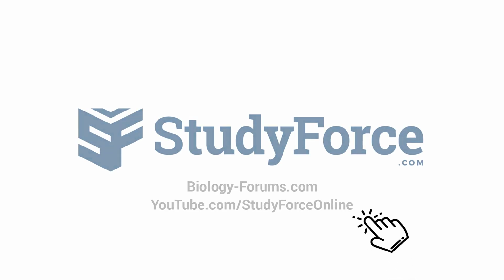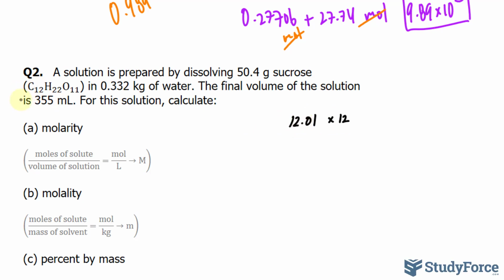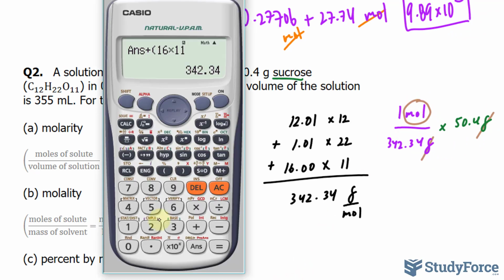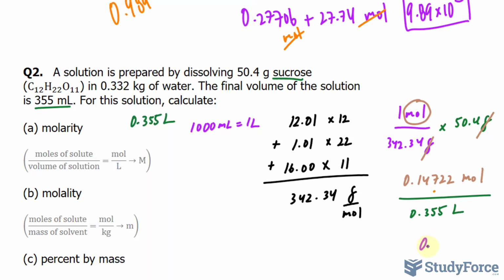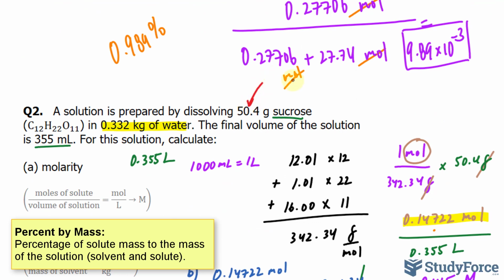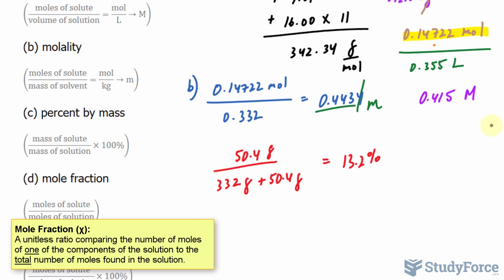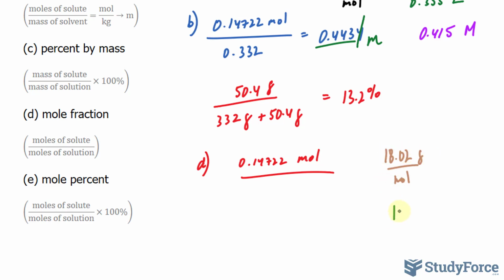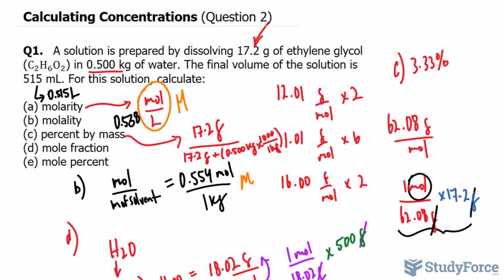⚗️ Calculating Concentrations (Question 2)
A solution is prepared by dissolving 50.4 g sucrose (C_12 H_22 O_11) in 0.332 kg of water. The final volume of the solution is 355 mL. For this solution, calculate:

(a) molarity

((moles of solute)/(volume of solution)=mol/L→M)

(b) molality

((moles of solute)/(mass of solvent)=mol/kg→m)

((mass of solute)/(mass of solution)×100%)

(d) mole fraction

((moles of solute)/(moles of solution))

(e) mole percent

((moles of solute)/(moles of solution)×100%)

To calculate molarity, first find the amount of sucrose in moles from the mass and molar mass. Divide the amount in moles by the volume of the solution in liters.

To calculate molality, use the amount of sucrose in moles from part a, and divide by the mass of the water in kilograms.

To calculate percent by mass, divide the mass of the solute by the sum of the masses of the solute and solvent and multiply the ratio by 100%.

To calculate mole fraction, first determine the amount of water in moles from the mass of water and its molar mass. Divide the amount of sucrose in moles (from part a) by the total number of moles.

To calculate mole percent, multiply the mole fraction by 100%.